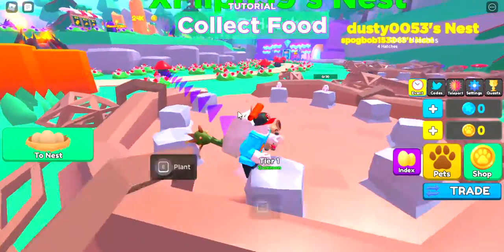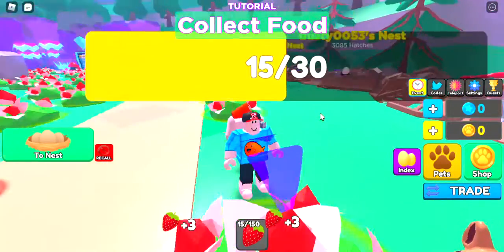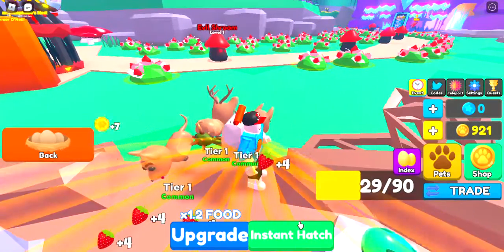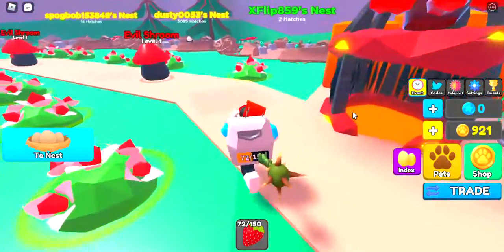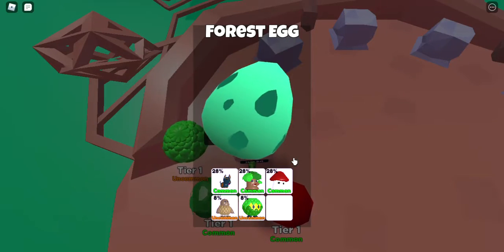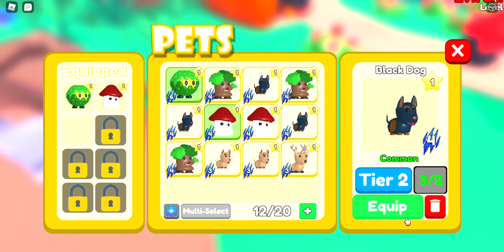pet Swarm Simulator planting eggs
my friends
Cdogl33